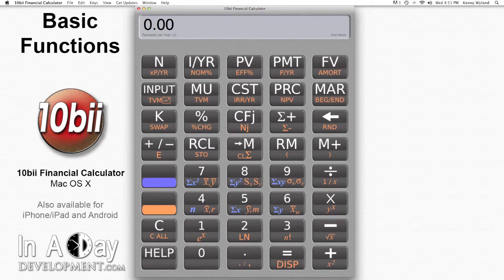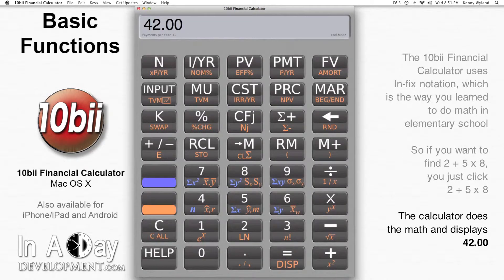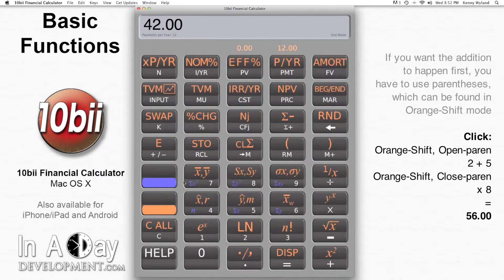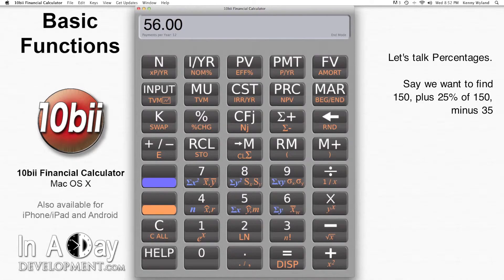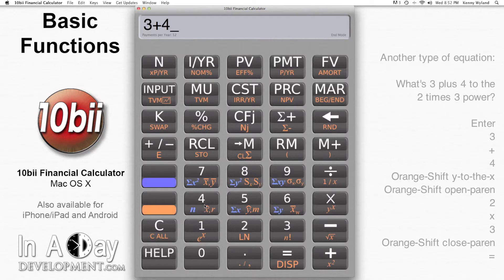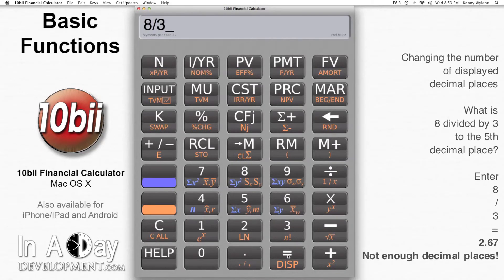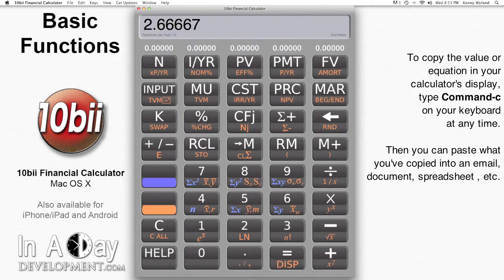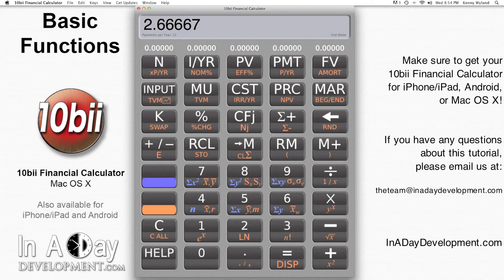Financial Calculator - Basic Functions - 10bii Mac OS X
Learn about the Basic Functions on your 10bii Financial Calculator for Mac OS X from In A Day Development.